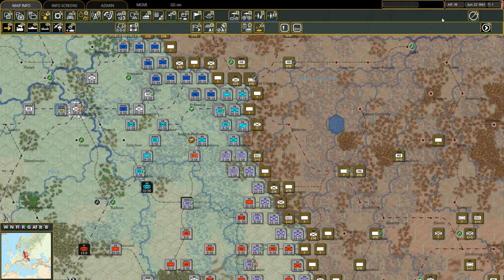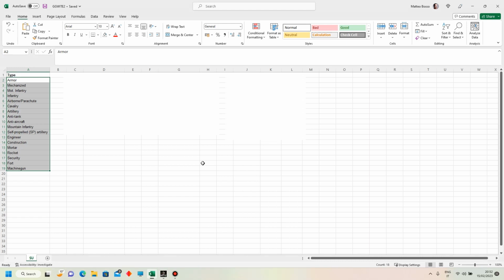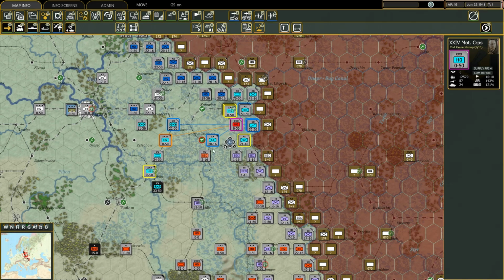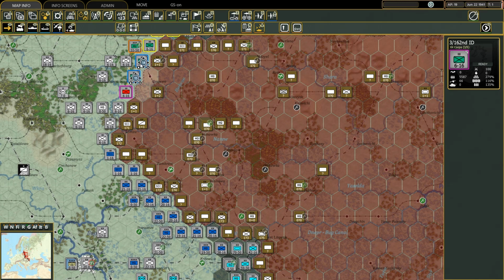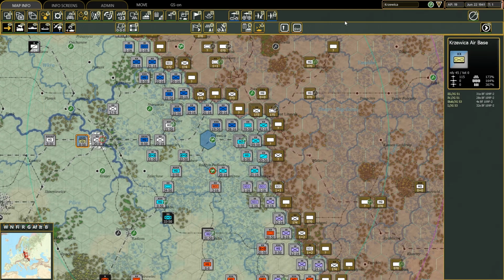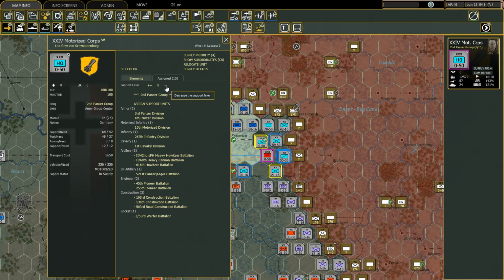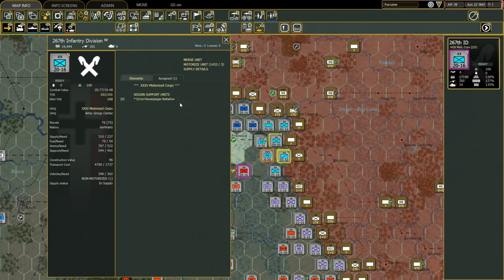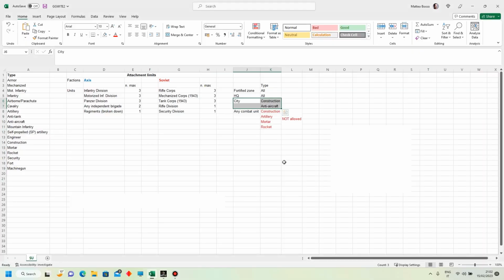War in the East 2 Tutorial - Support units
This tutorial eposode is dedicated to support units: what they are, their infobox and how to assign/relocate them between combat units and HQs.